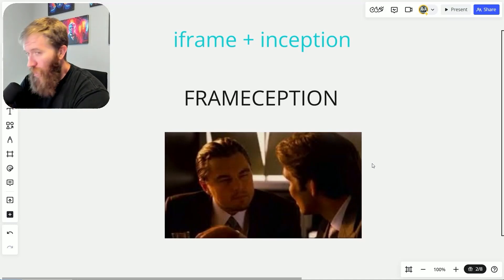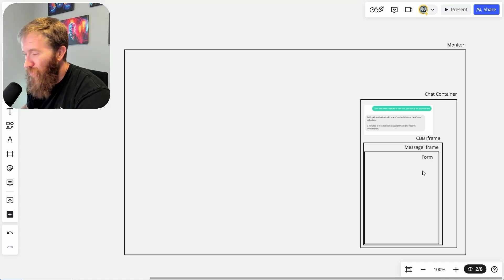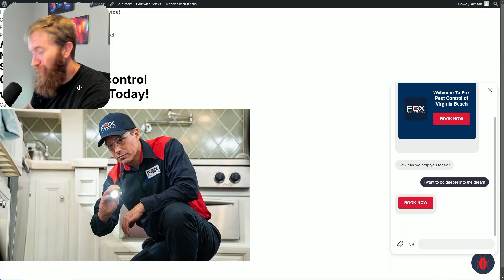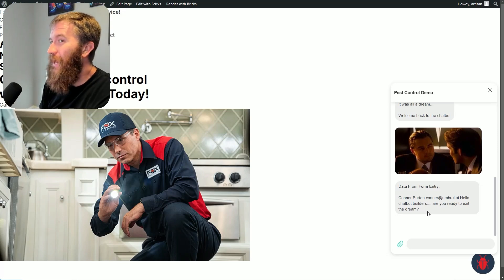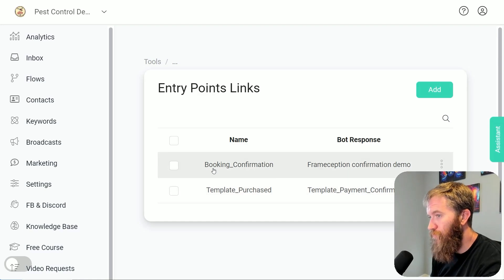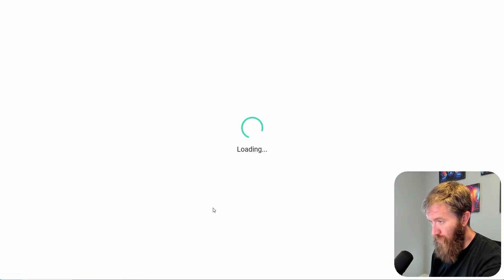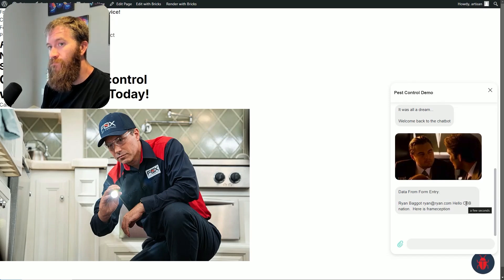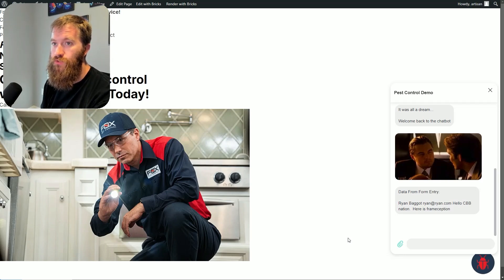Render Custom Web Elements Inside A Chatbot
Annoyed with styling chatbot frames and nested iframes?  I was too...

Let's just steal the entire chatbot window, muwhahahaha.

This video introduces a creative solution for handling iframe interactions in chatbots, allowing developers to exit and re-enter chat interfaces while maintaining user flow. Learn how to implement floating buttons, external forms, and dynamic page transitions within your chatbot's iframe.
Key points:

- Understanding iframe inception in chatbots
- Creating floating HTML buttons
- Form integration techniques
- Entry point link implementation
- CSS styling considerations

Timestamp Guide:
0:00 - Frameception
0:40 - The iframe styling challenge
2:03 - Floating button
4:04 - Form integration
5:55 - Window
7:35 - CSS styling considerations
9:04 - Practical use cases
10:45 - Implementation tips and cautions